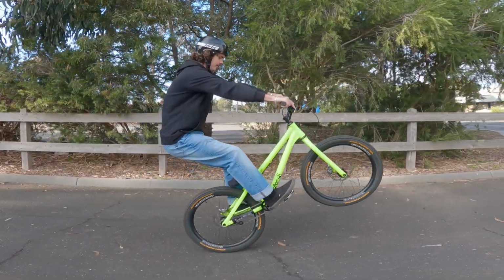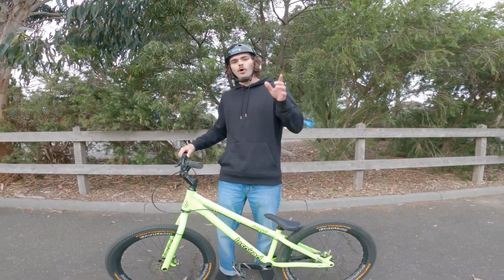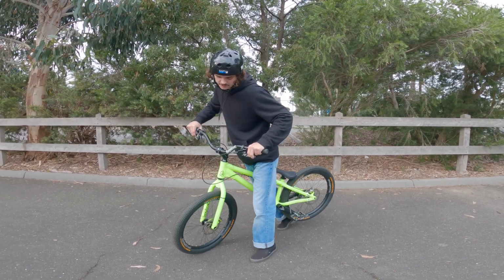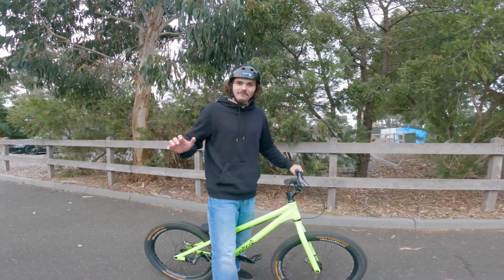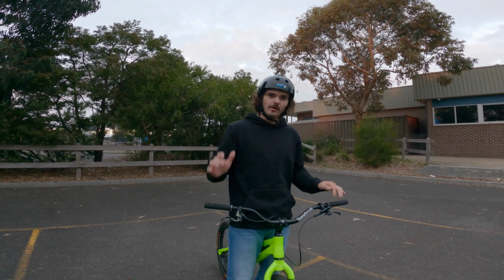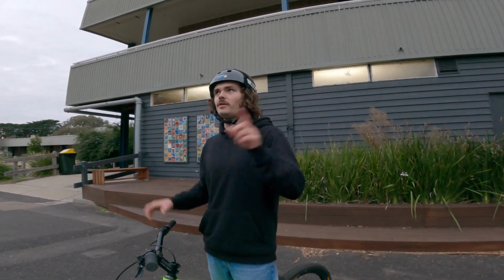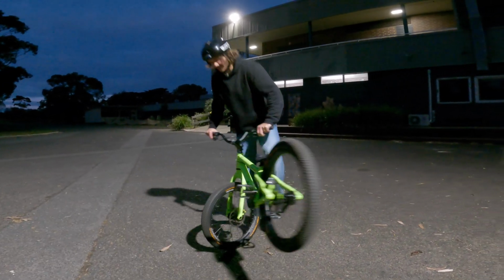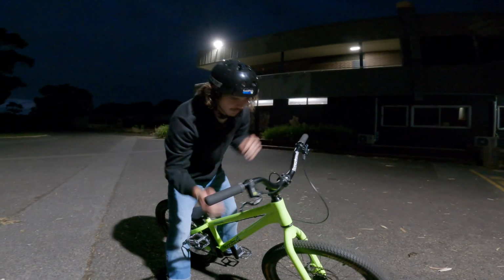Learn 5 Intermediate Mountain Bike Tricks!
Hope you guys enjoy todays video! if you have any questions about the tricks please feel free to drop a comment and i'll be sure to get back to you! I appreciate all the support 🙌🏼🤘🏼